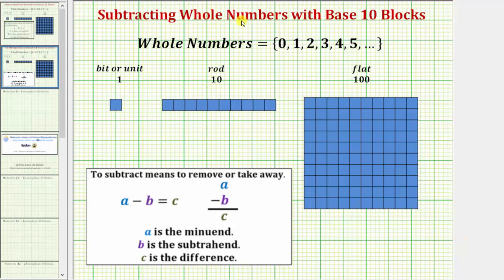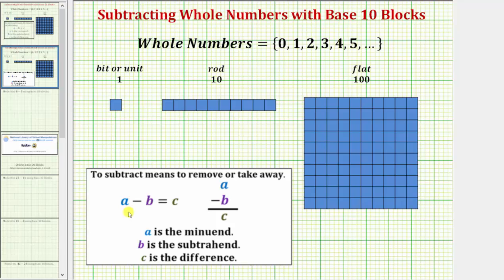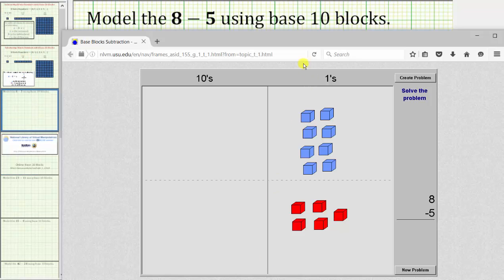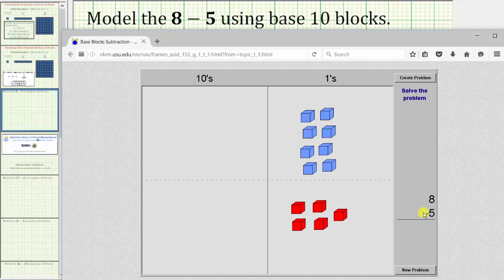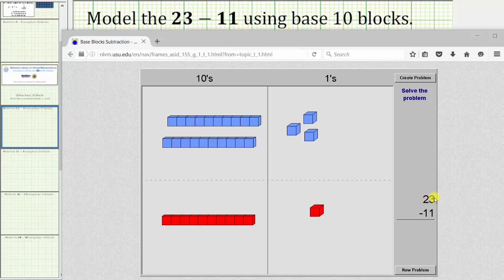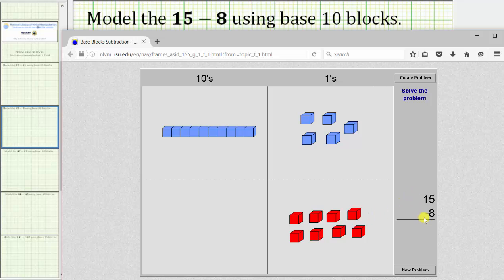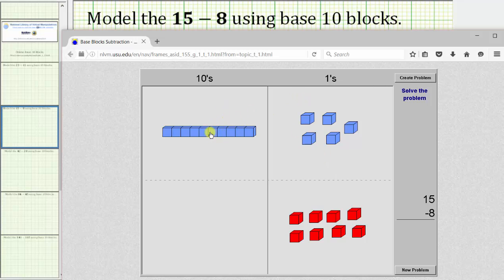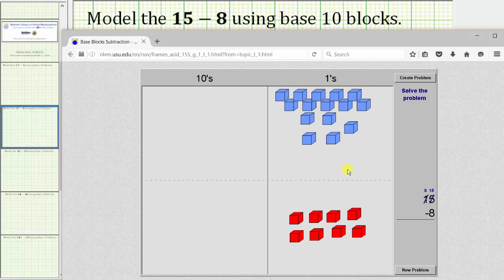Basic Whole Number Subtraction Using Base 10 Blocks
The video explains how to model basic whole number subtraction using base 10 blocks.